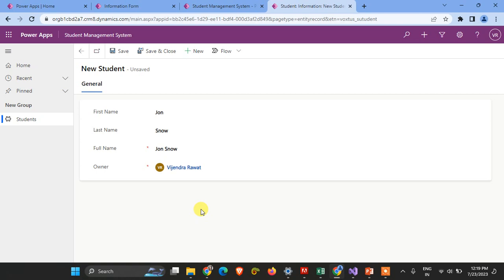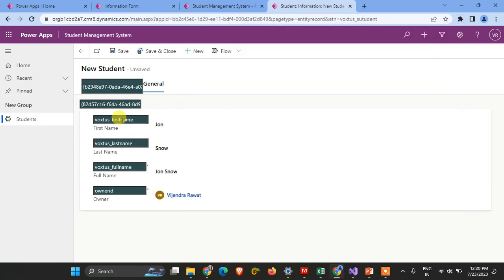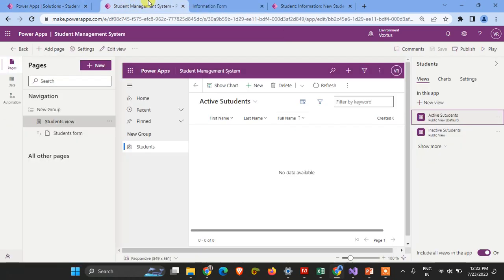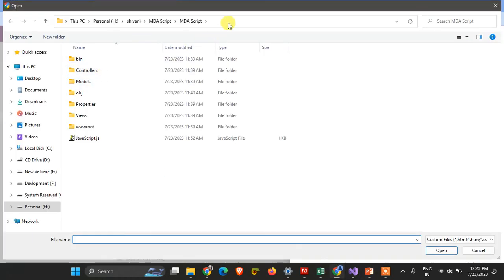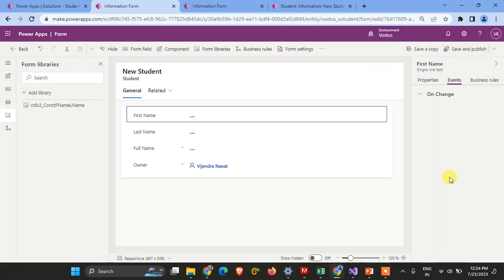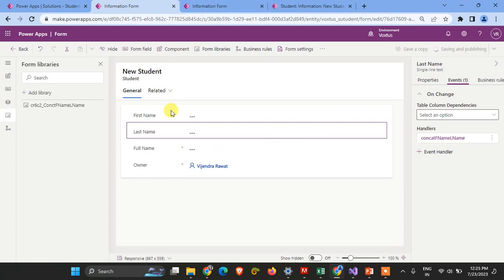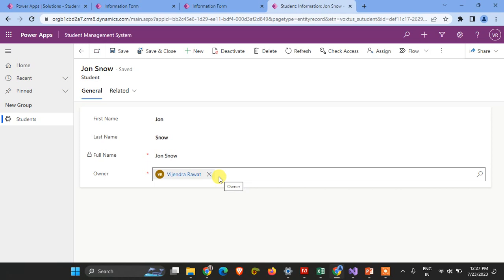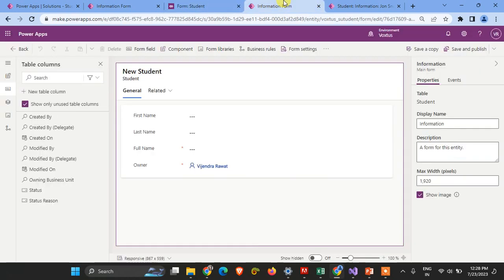How To Use JavaScript In Model Driven App(MDA) and Dynamics 365 || Concat First Name Lat Name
In this in-depth tutorial, we'll dive into the fascinating world of JavaScript customization within Model-Driven Applications and Dynamics 365. If you're looking to take your customization skills to the next level, this video is a must-watch!

function concatFNameLName() {
    var firstName = Xrm.Page.getAttribute("voxtus_firstname").getValue();
    var lastName = Xrm.Page.getAttribute("voxtus_lastname").getValue();

    if (firstName != null && lastName != null) {
        Xrm.Page.getAttribute("voxtus_fullname").setValue(firstName + " "+lastName);
    else if (firstName != null && lastName == null) {
        Xrm.Page.getAttribute("voxtus_fullname").setValue(firstName);

▶ Understanding Model-Driven Applications: We'll start by explaining the core concepts of Model-Driven Apps and how they integrate with Dynamics 365, providing a solid foundation for your customizations.

▶ Leveraging JavaScript for Customization: Explore the power of JavaScript as we unveil its potential to extend the capabilities of Dynamics 365. From form manipulation to data retrieval, you'll learn various use cases for implementing JavaScript effectively.

▶ Hands-On Examples: Our step-by-step demonstrations will guide you through real-world scenarios, showcasing practical ways to enhance user experience and streamline business processes using JavaScript.

▶ Best Practices and Tips: Along the way, we'll share essential best practices and insider tips to help you write clean, efficient, and maintainable JavaScript code.

Whether you're a Dynamics 365 developer, a power user, or an IT professional looking to enhance your knowledge, this video caters to all skill levels. No prior JavaScript experience is required; we'll start from the basics and gradually progress to more advanced concepts.

At Voxtus, we're passionate about empowering the tech community with valuable insights and practical know-how.

🎬 Watch Now and Level Up Your Dynamics 365 Customization Skills with JavaScript! 🎬

How to concatenate using JavaScript in Model Driven Application and Dynamics 365